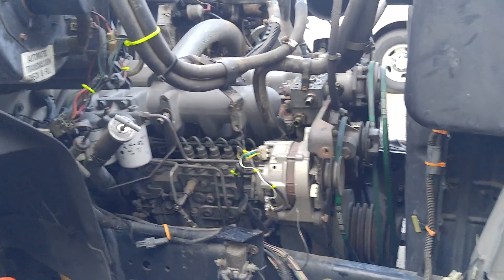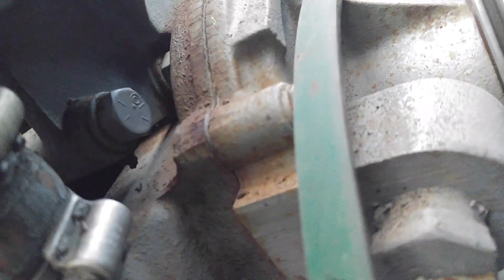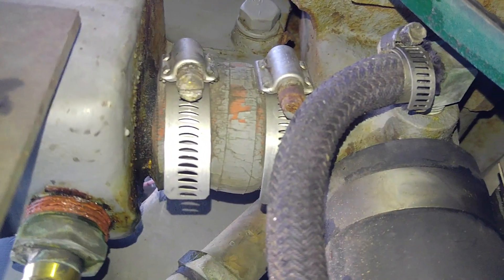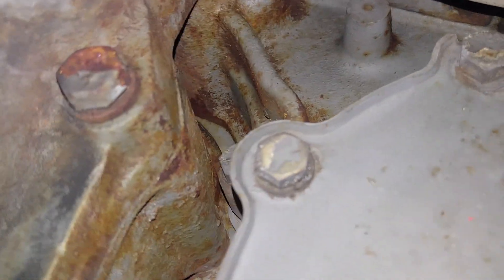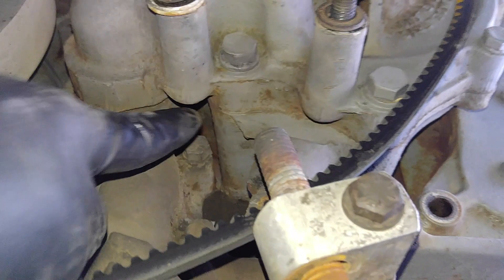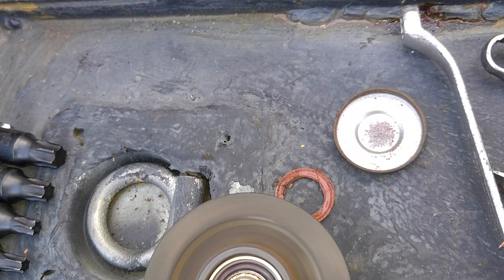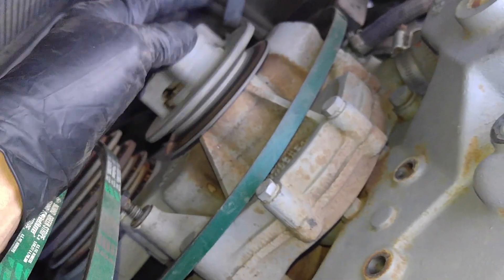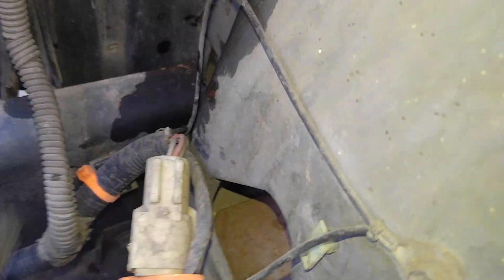F700 Water Pump Review 9 2 19